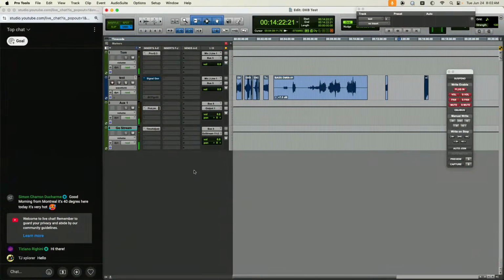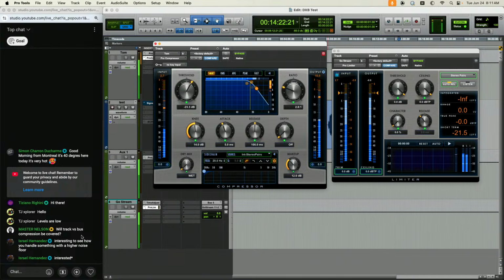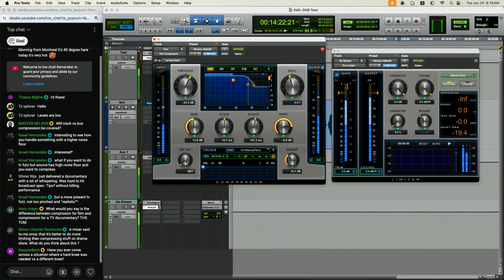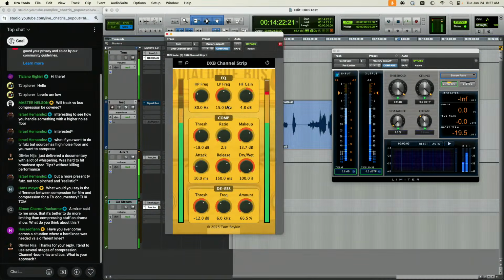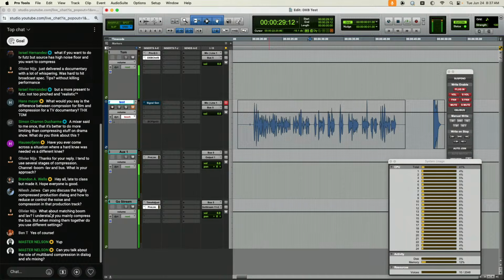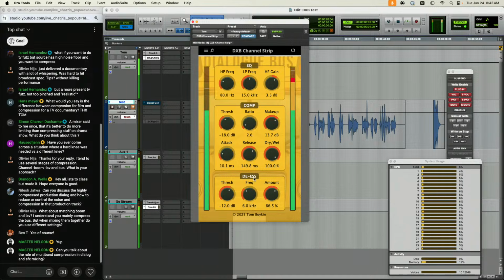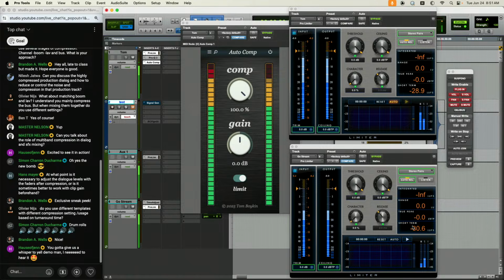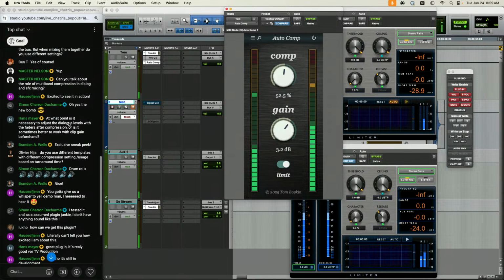How to Use Audio Compression for Post-Production: Film, TV, Podcasts & YouTube Explained *LIVE*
🎧 Master the art of audio compression in post-production!
In this livestream, we’ll break down how and why compression is used across film, television, podcasting, YouTube content, and other media workflows. Whether you're a sound editor, mixer, podcaster, or content creator, this session will help you understand compression in a practical, creative, and transparent way.

📌 What You’ll Learn:
✅ What audio compression actually does (and doesn't)
✅ Key compression settings: threshold, ratio, attack, release, makeup gain
✅ Compression styles for film vs. podcast vs. YouTube
✅ How to keep dialogue natural while controlling dynamics
✅ Multiband and sidechain compression in post workflows
✅ Loudness standards and how compression plays a role
✅ Plugin walkthroughs (Waves, iZotope, FabFilter, stock options)

🧰 Perfect for:
🎙️ Podcasters
🎬 Filmmakers
📺 TV editors
🎧 Audio post engineers
📹 YouTubers

📢 Live Q&A Included!
Ask your questions live and get real-time advice on compression techniques, plugin settings, and workflow optimization.